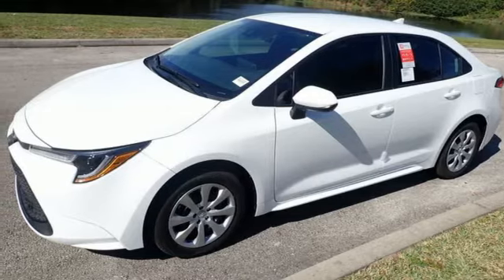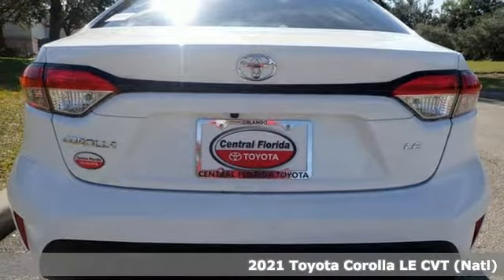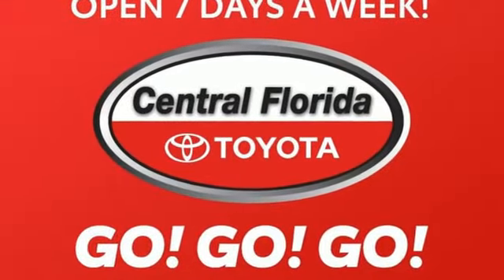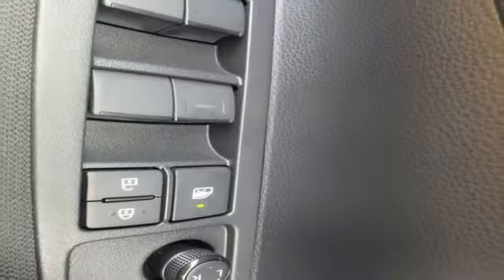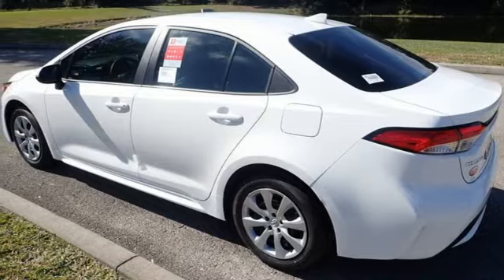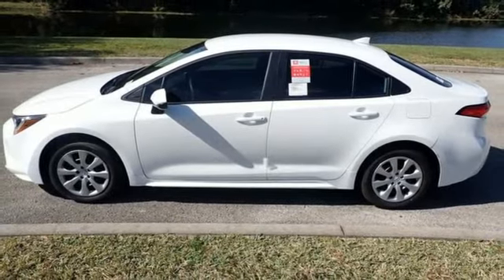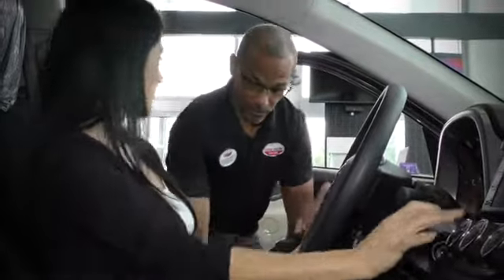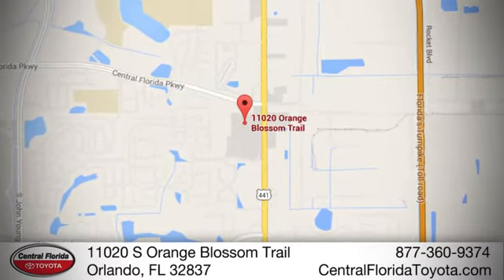New 2021 Toyota Corolla Orlando, FL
Year: 2021
Make: Toyota
Model: Corolla
Trim: LE CVT
Engine: 1.8L 4 CYLINDER
Transmission: CVT
Color: Super White
Interior: Black
Stock #: MP240453
VIN: 5YFEPMAE9MP240453

Address:
11020 S Orange Blossom Trail